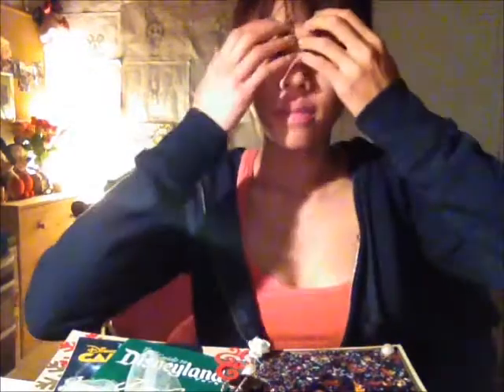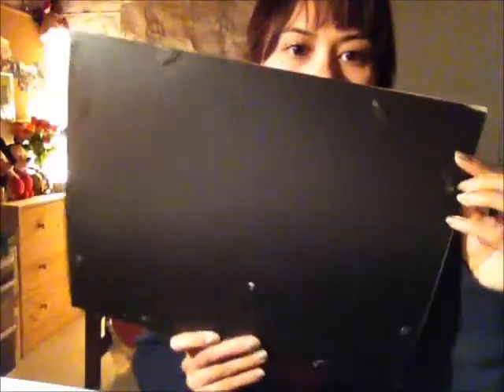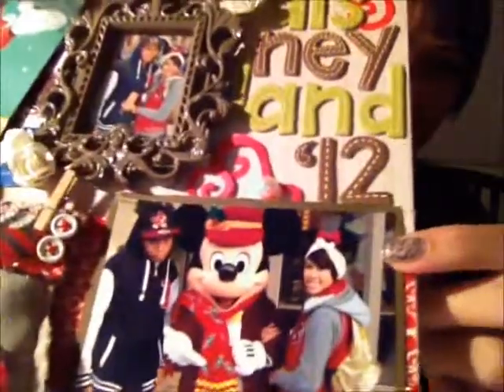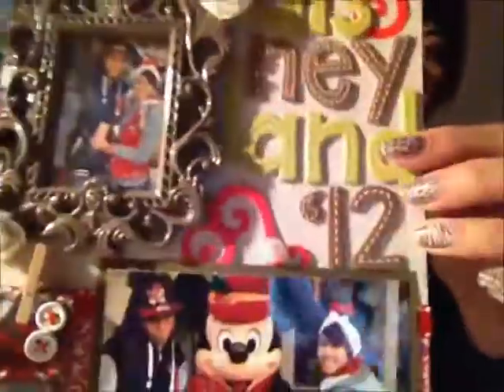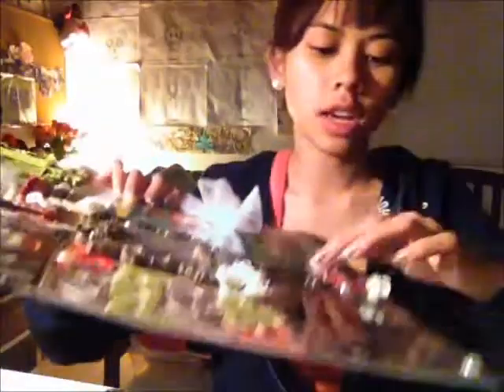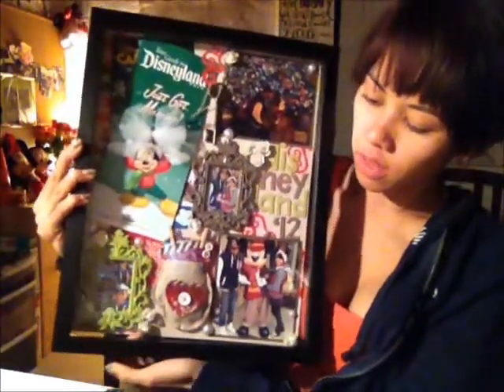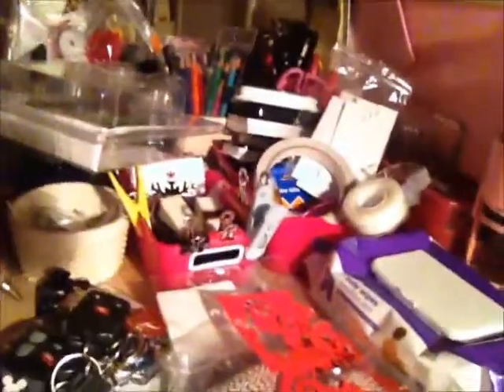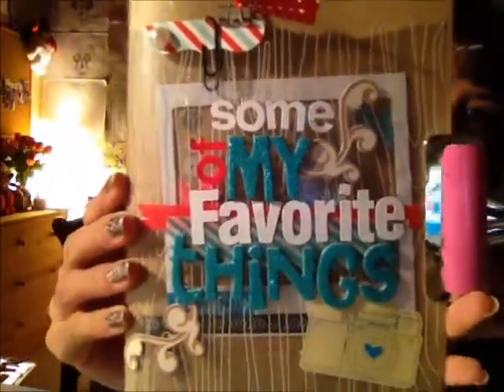Scrapbook / Shadowbox Share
Long time no see! I am still alive! I have finally uploaded a video. It's a New Year, Hopefully i can get some more videos uploaded to keep you guys updated.
-Bee